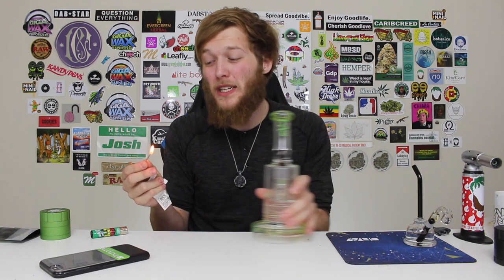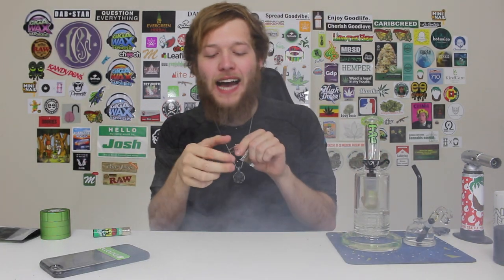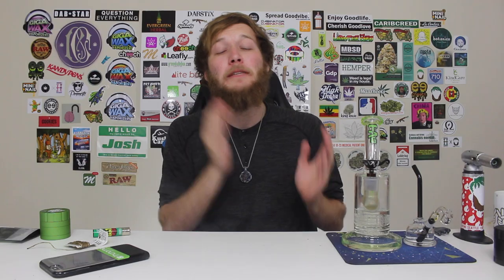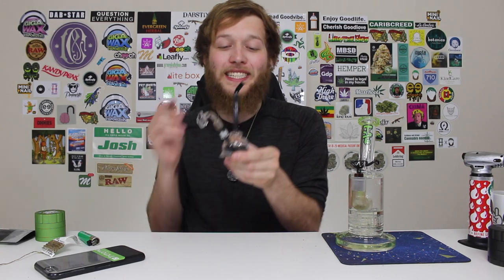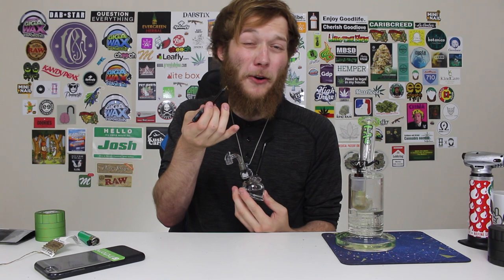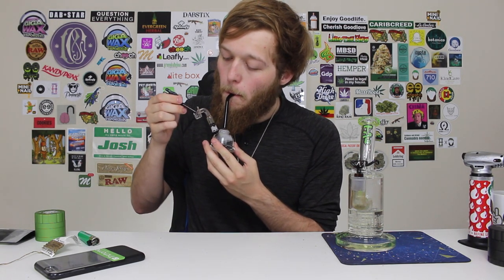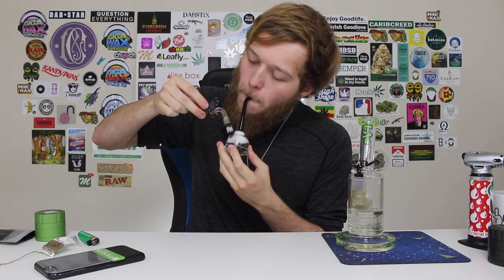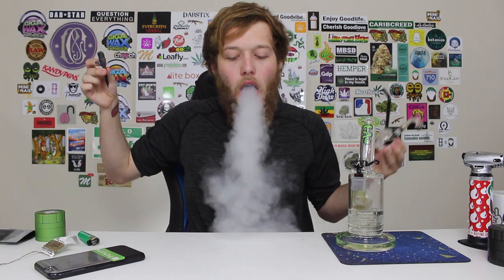DO ORANGE HAIRS ON WEED GET YOU HIGH? - (Weed Myths #8)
(18+) *LEGAL MEDICAL CANNABIS PATIENT*

Thought i'd bring it back to some normal content today. So I decided to film a weed myth I saw someone on Twitter post about this week! Always love being able to drop some weed knowledge and decode some myths! :P